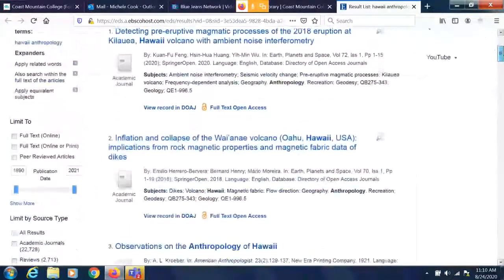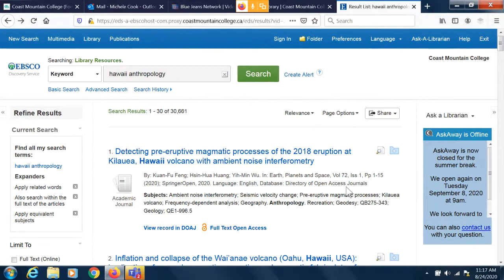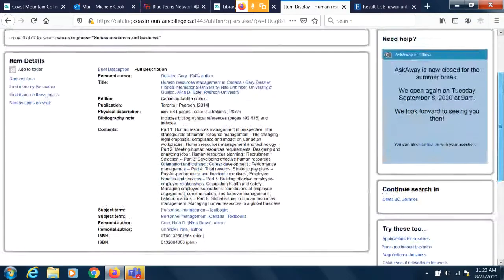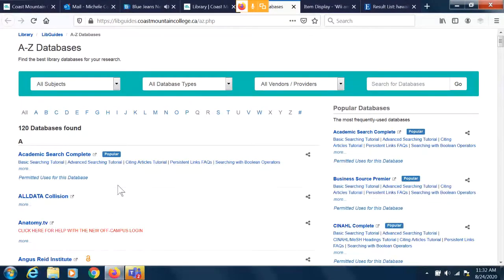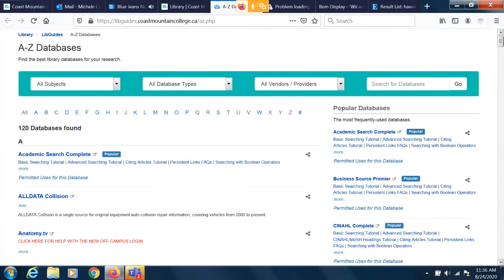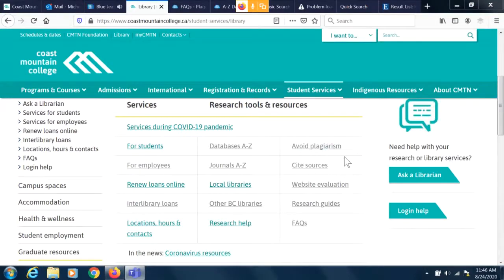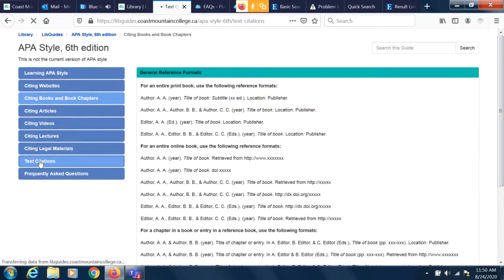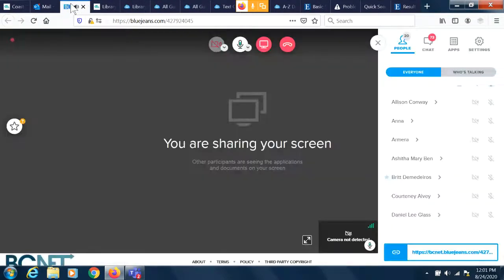CMTN Library | Plagiarism and Library Services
Orientation week at CMTN, Fall 2020

This recorded session will teach you how to avoid plagiarism. Become familiar with the services the Library provides students. The Library staff are here to help you succeed.

for more student resources and recorded sessions from Orientation week at CMTN.